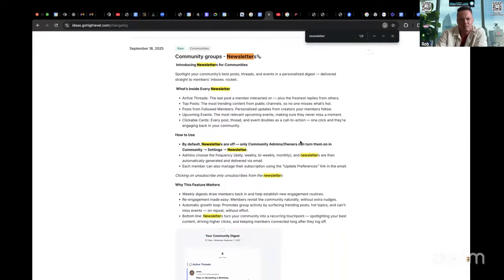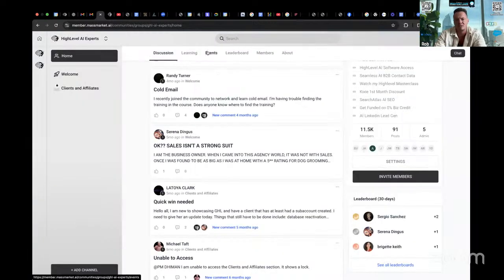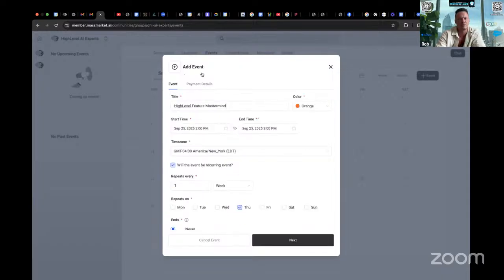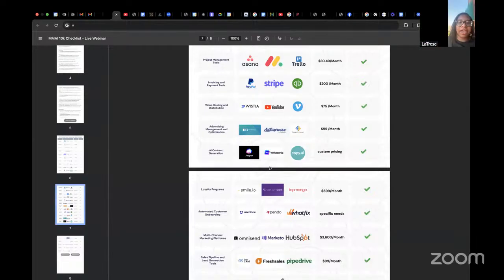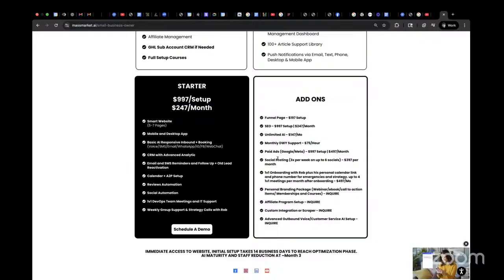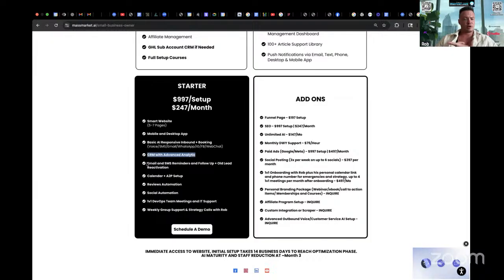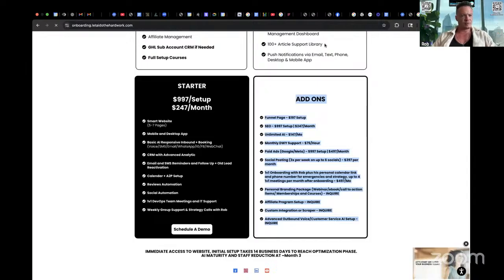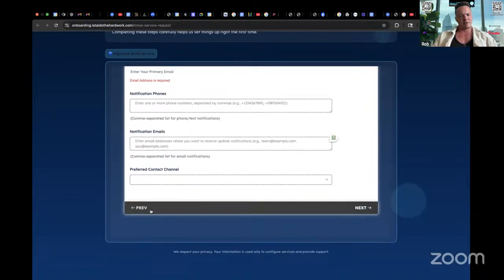Community Email Newsletter — More Engagement, Less Work | Automation Tweaks